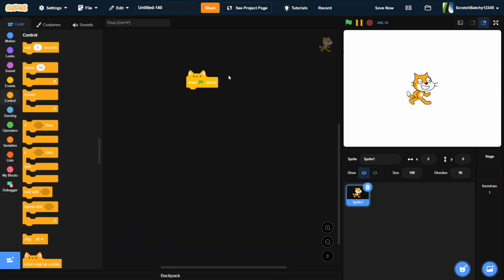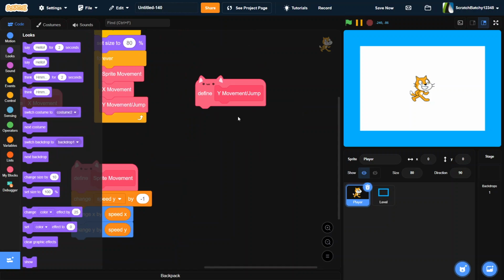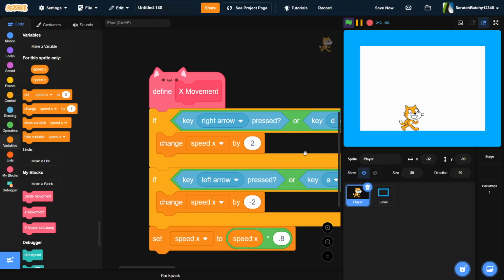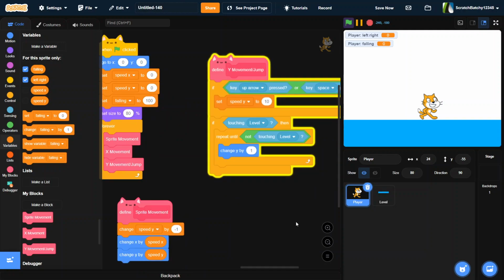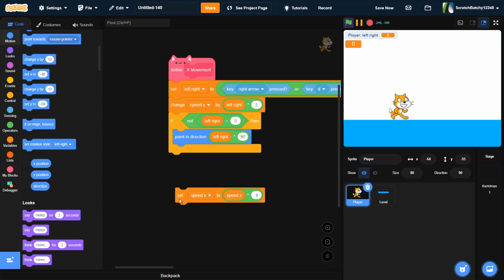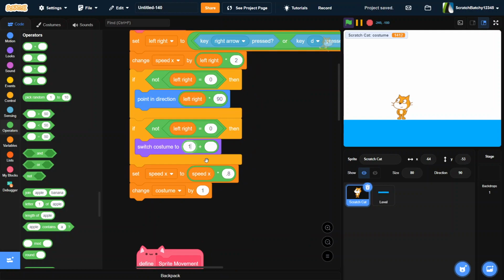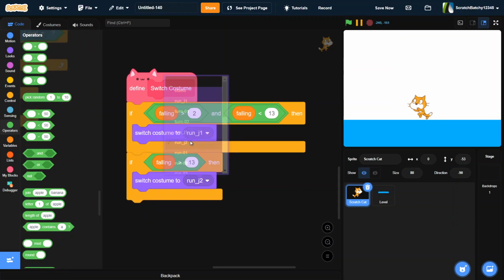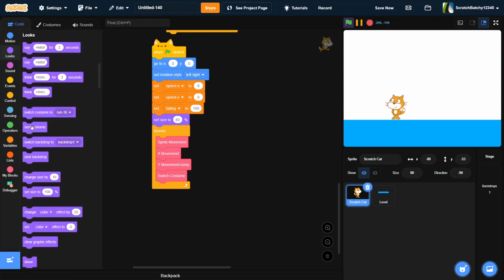Simple Platformer Tutorial In Scratch!